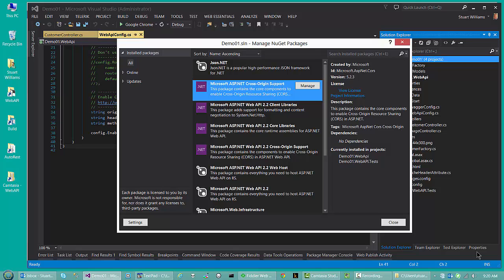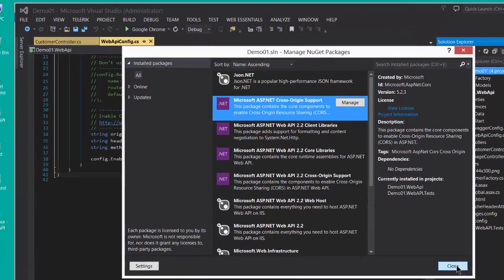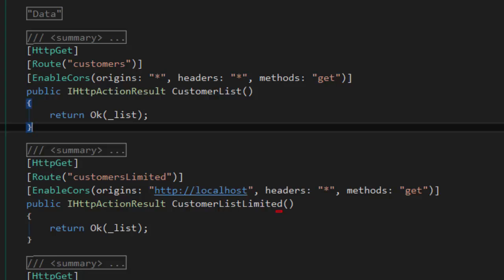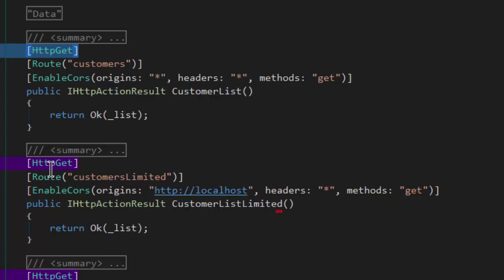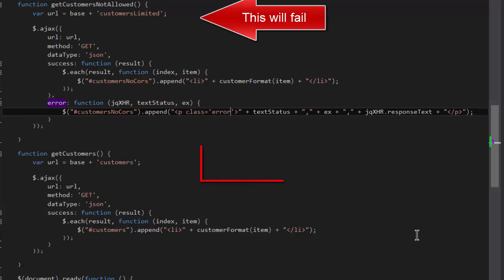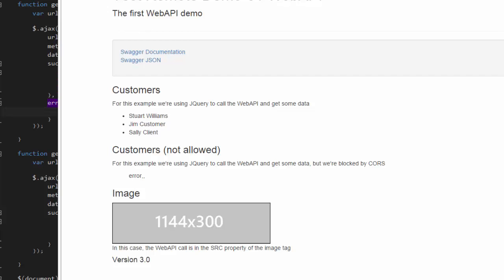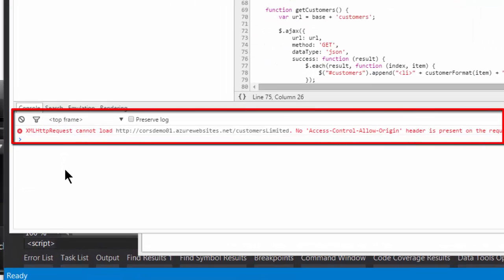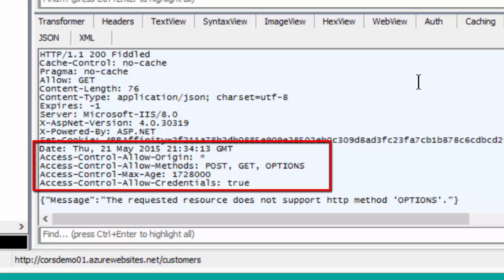WebAPI 2: CORS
How to enable CORS for WebAPI 2